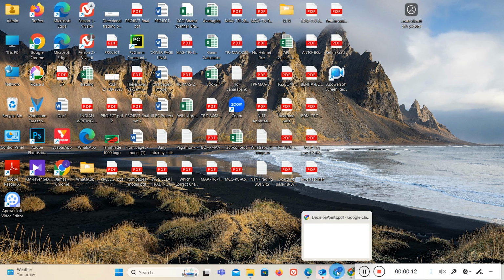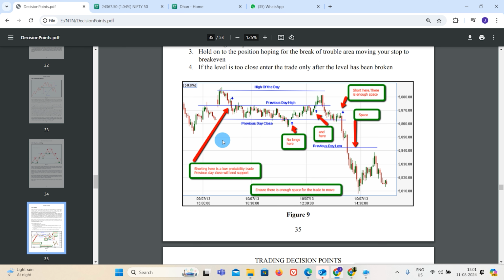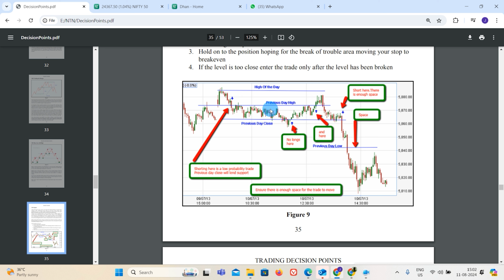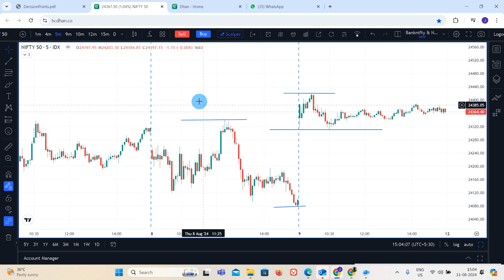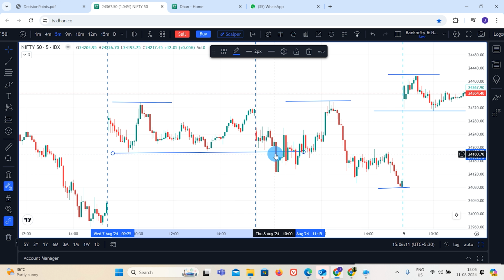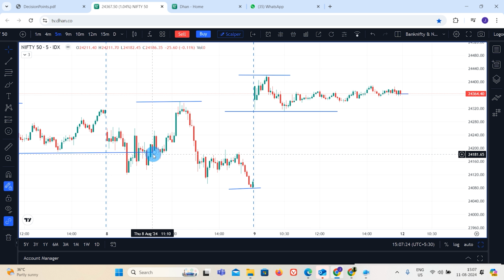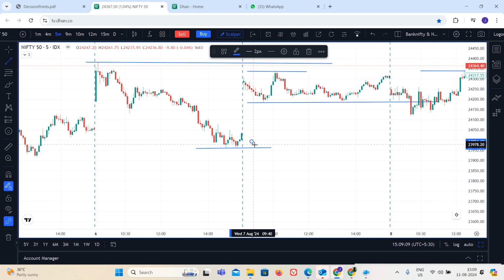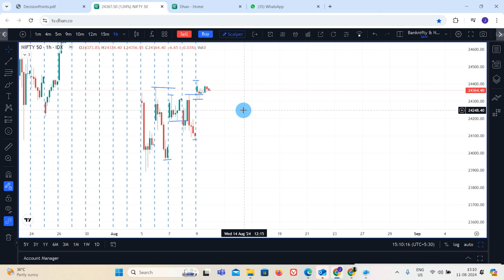How to Create the Right Intraday Strategy | English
KIND ATTENTION TO ALL MEMBERS - Equity Investment are subject to 100% market risks. I AM NOT SEBI REGISTERED ANALYST, Refer your financial consultant advice before Investing. This CHANNEL is only for Educational and Learning Purposes. Admins have no responsibility for your intended decision & financial losses. Stock market investments are VERY RISKY and being part of this group, you agree that you understand the Market risks involved. Therefore, no legal action is valid.

நமது NiftyTimesNow தமிழ் நேரலையை பார்க்கும் அனைத்து சகோதர சகோதரிகளுக்கும் அன்பான கவனம் -

பங்குச் சந்தையில் முதலீடு செய்வதும், வர்த்தகம் செய்வதும் 100% சந்தை அபாயங்களுக்கு உட்பட்டது. நான் செபியில் (SEBI) பதிவுசெய்யப்பட்ட ஆய்வாளர் அல்ல. பங்குச் சந்தையில் முதலீடு மற்றும் வர்த்தகம் செய்வதற்கு முன் உங்கள் நிதி ஆலோசகர் ஆலோசனையை பார்க்கவும். இந்த NiftyTimesNow-Tamil தமிழ் நேரலை, கல்வி மற்றும் கற்றல் நோக்கங்களுக்காக மட்டுமே. நீங்கள் எடுக்கும் முடிவு மற்றும் நிதி இழப்புகளுக்கு(Profit/Loss) NiftyTimesNow  நிர்வாகிகள் பொறுப்பேற்க மாட்டார்கள். பங்குச்சந்தை முதலீடுகள் மற்றும் பங்குச்சந்தை வர்த்தகங்கள் மிகவும் ஆபத்தானவை, எனவே இந்த நேரலையில் நீங்கள் ஒரு பார்வையாளராக இருப்பதால், மேலே கூறிய அனைத்தையும் நீங்கள் புரிந்துகொள்கிறீர்கள் என்பதை ஒப்புக்கொள்கிறீர்கள்.

எனவே, எந்தவித சட்ட ரீதியான நடவடிக்கைகளும் செல்லாது.